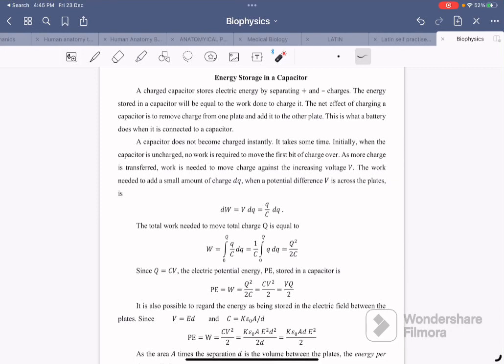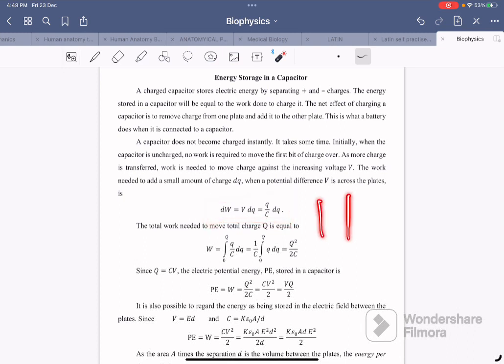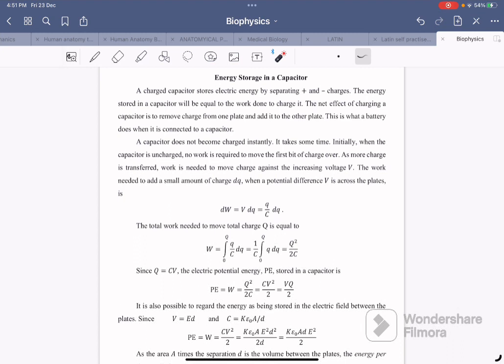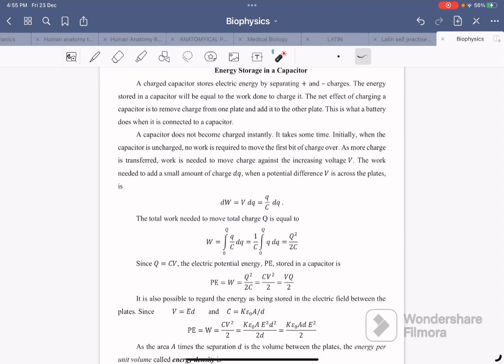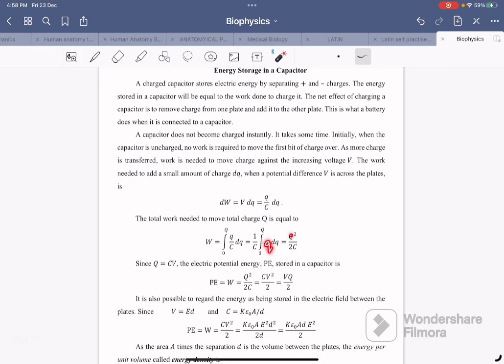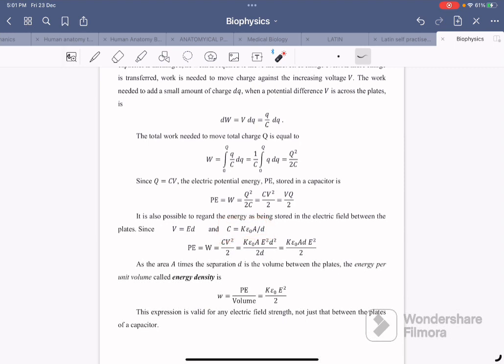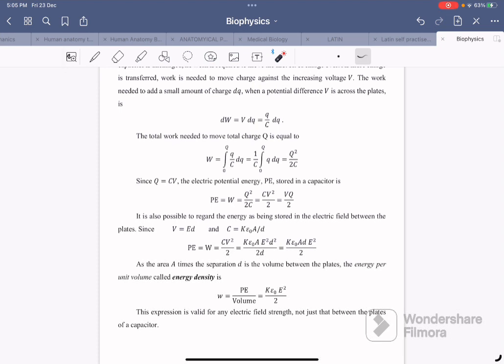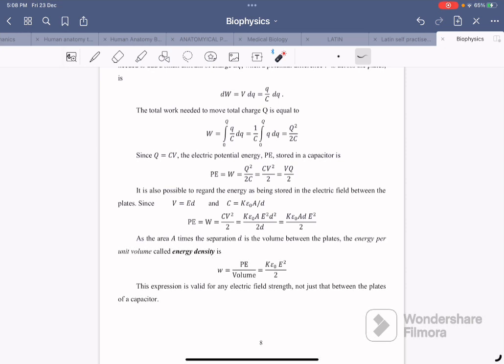Electric feild and charges + BIOPHYSICS 1 shot Class 12 | Crash Course | MD | MBBS | BPHARM | BTECH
Cge channel cge motive t students geida free lecture pibiba amadi ym laina concept khanghanbiba eina students oirak pa mtmda thengnakheba mistakes gei students geida thoktanaba sumthok hwbeBa. Loina2 coaching ywba fangdba students geida matam aremba da manghanBi dabi da kanaba romda educational lecture fanghanbiba, madu oiradi Manipur as a whole puna chwkhatpa porkne. Society chwkhat pa haibse me ama tang chwkhat laga yagadba ntte duna puna chwkhat minarak pa ama changE. Eige channel cda thagat charktoi ba cd only educational purpose ke mtang da oina semak kane eige idea amadi knowledge phanhanbiba. Mtam hwgeba cd kanghwde adu makta hanlako hyrabsu yde aduna time c keisu nttaba dasu, kei dwraga fhagne khanbadasu chtkheba khnghwde aduna eisa2 kupna sejanahw dradi fanghwroi. Ei channel cda lecture da natabi da atei productivity hacks, how to take charge of time, how to motivated always as a student to learn new things or how to make strong descipline all the time and maintain a good habit ge mtang dasu share twjarke eina hena khanghei bei basu ntte eina life the exprience twrkheba seng dudage tamakheba amadi semgatkheba duge mtang dagi mymda aware oina bage damak tadne